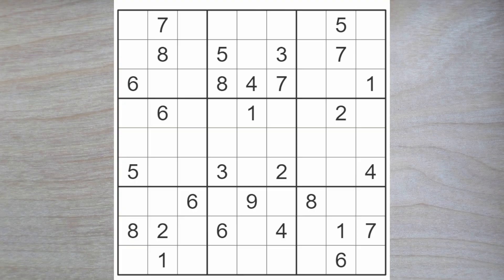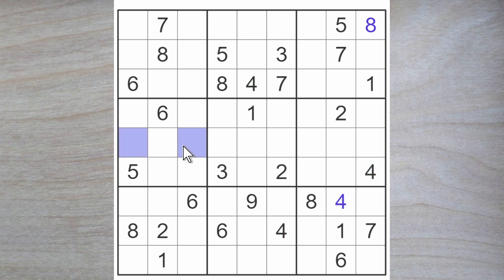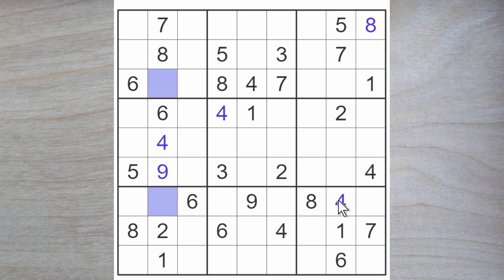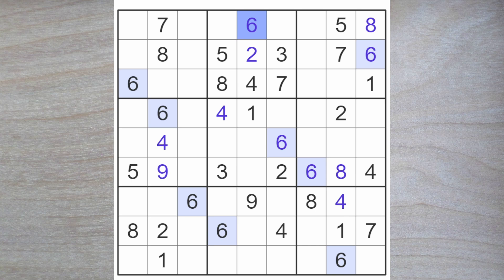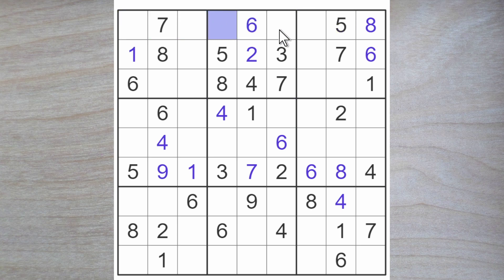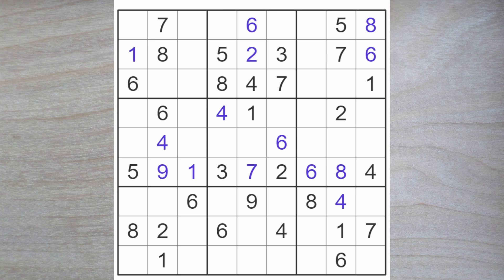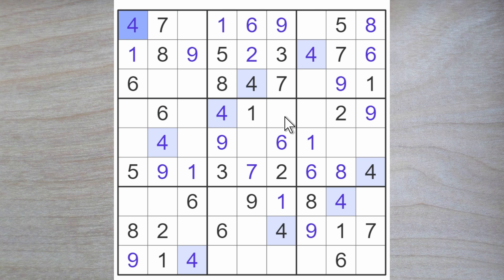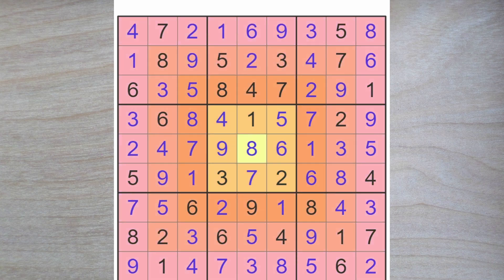Enjoy this hard sudoku puzzle notation free!